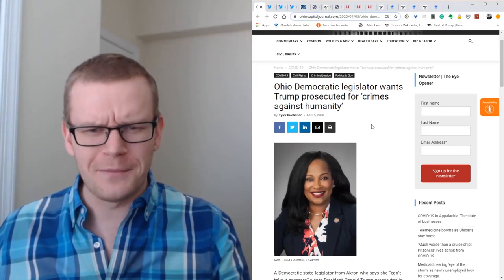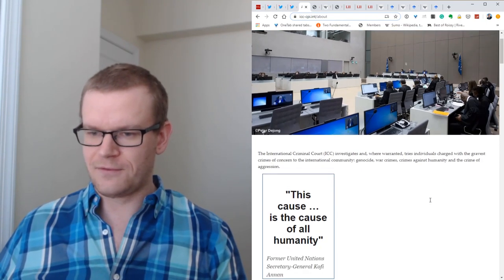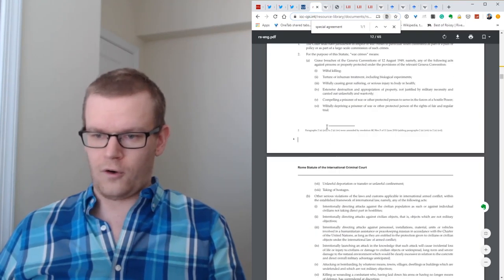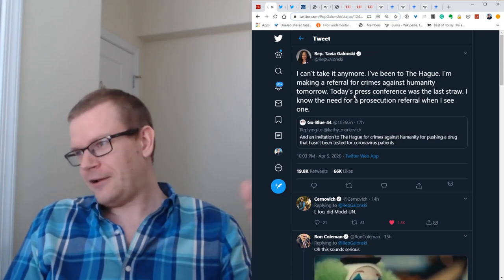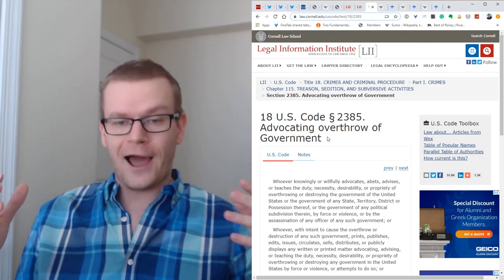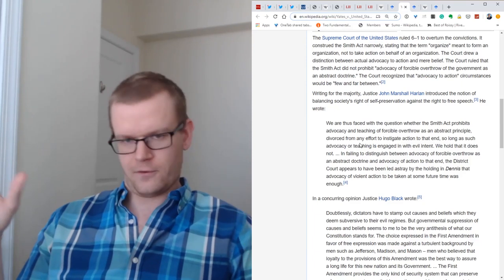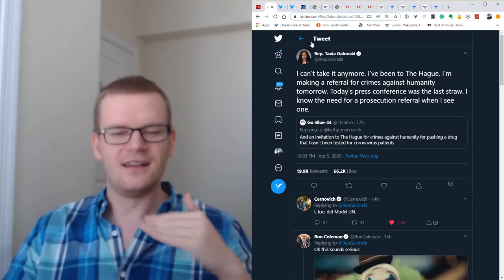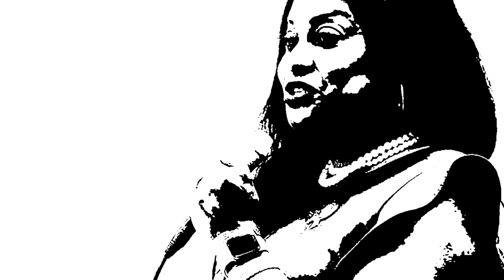No, Trump Can’t Be Prosecuted By The International Criminal Court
Ohio Rep. Tavia Galonski wants to send Donald Trump to the International Criminal Court for his advocacy of hydroxychloroquine.